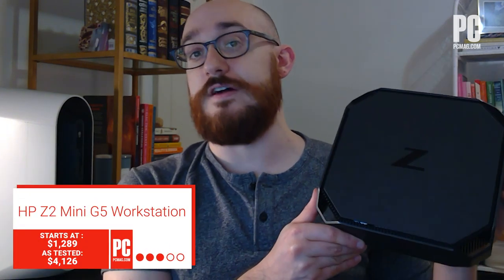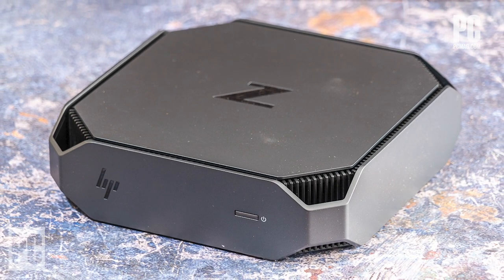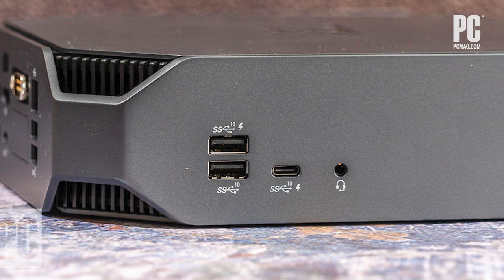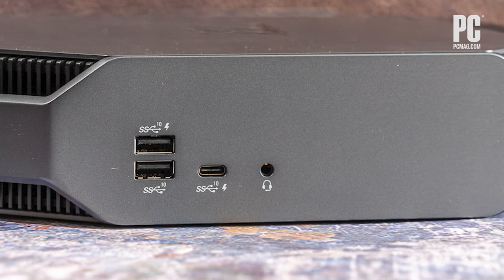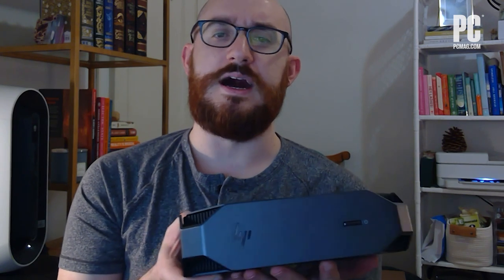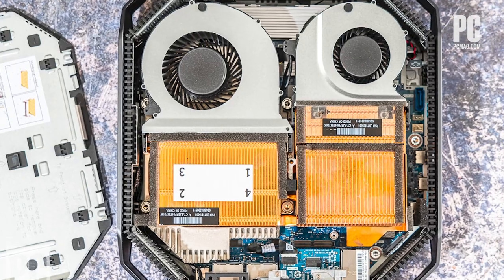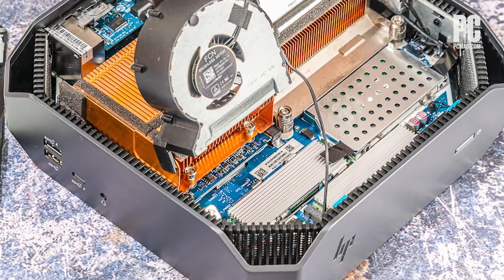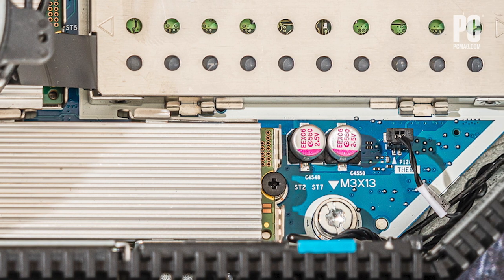HP Z2 Mini G5 Workstation Review | PCMag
The compact HP Z2 Mini G5 is capable of matching much bigger workstations in its higher-end configurations, with minimal compromises and all the pro-grade features that power users seek.

Read the full review right here!